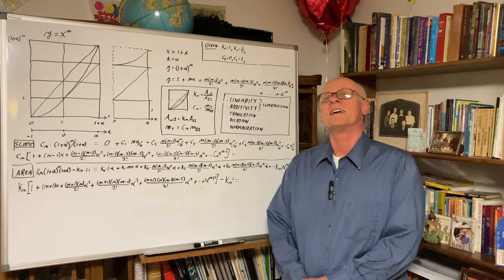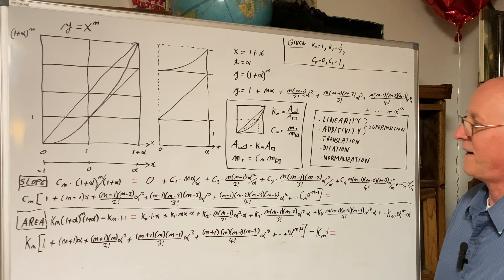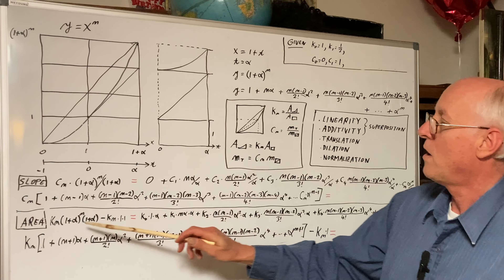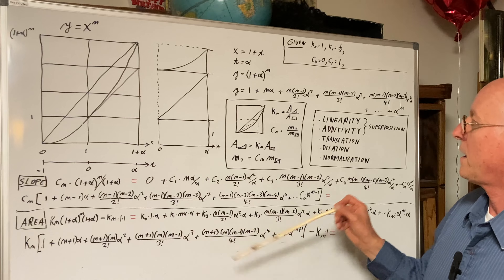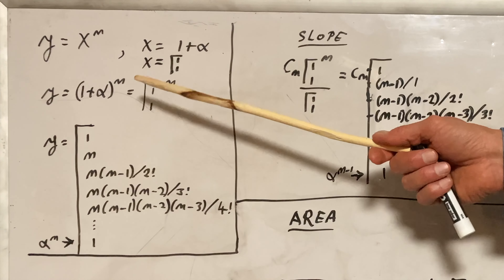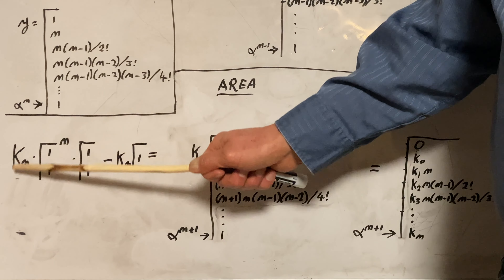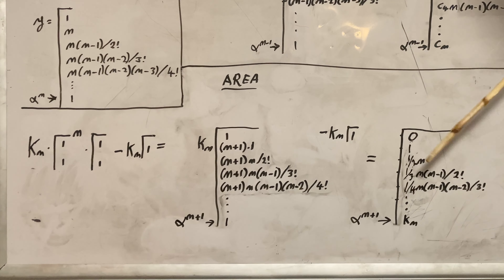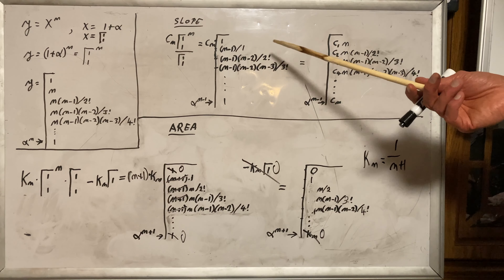1.9.4 Binomial Slug Fest, Analysis of Wildberger's New Proof of Cavalieri's Quadrature Formula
This video is an analysis of Norman Wildberger's Famous Math Problems 10b (A New Proof of Cavalieri's Formula).

Wildberger, N. J. (2002). A New Proof of Cavalieri’s Quadrature Formula. The American Mathematical Monthly, 109(9), 843–845.